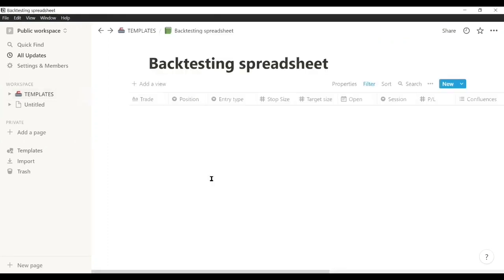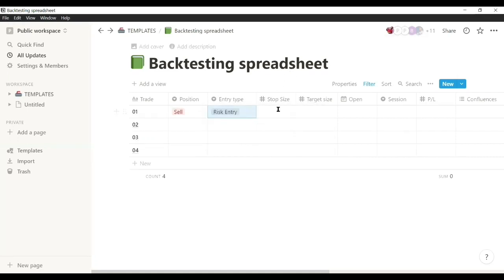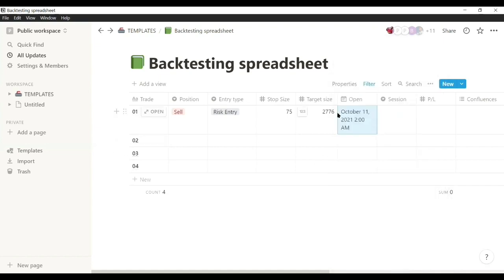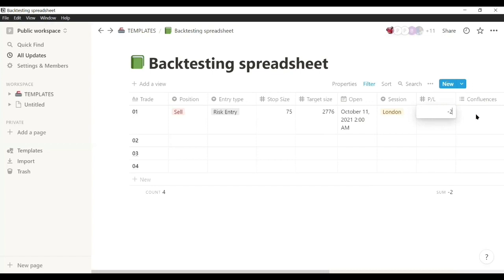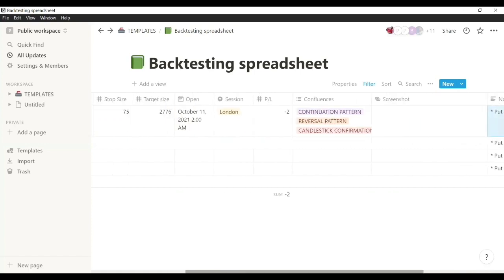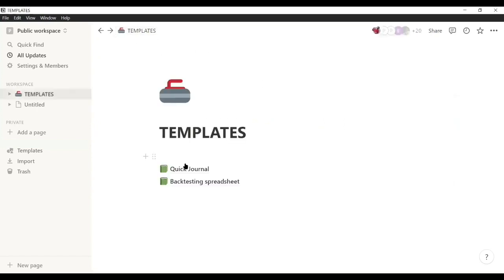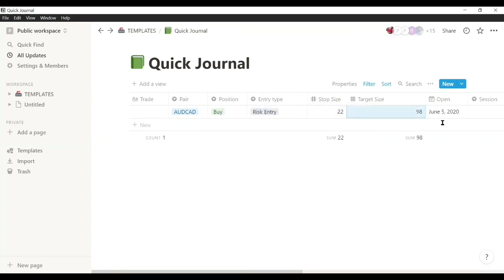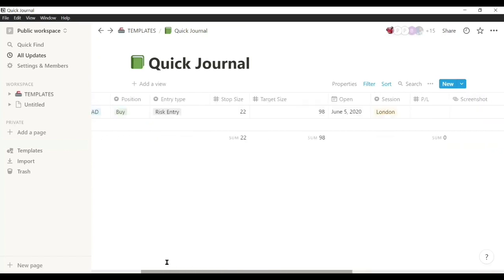How To Back Test Like A Forex Chaser-(MUST WATCH)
In this video one of our Forex Chasers mentor Tramayne Adams teaches about BACKTESTING. This video covers back testing your system, Optimizing your system and back test Correlation.
As promised the following link is a Back testing Template + Trading Journal

We hope that you have found this video valuable.